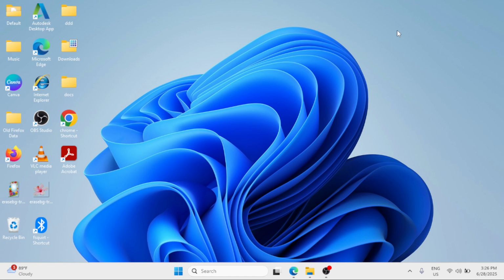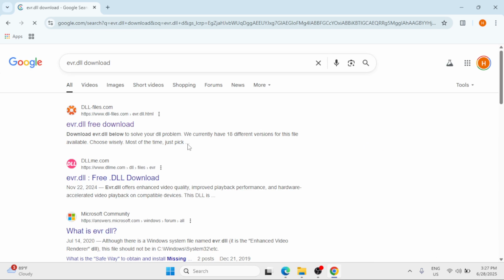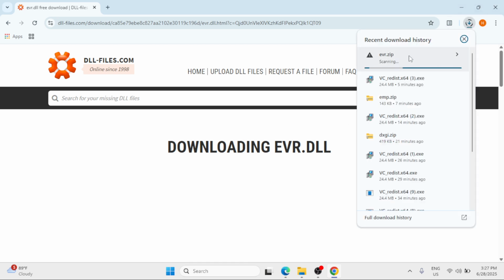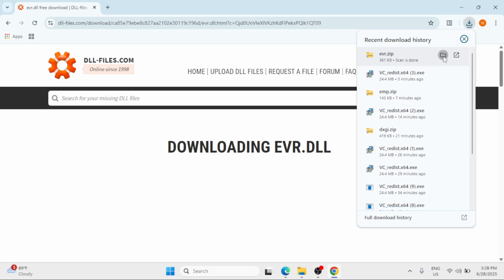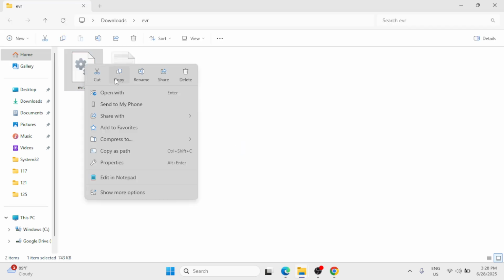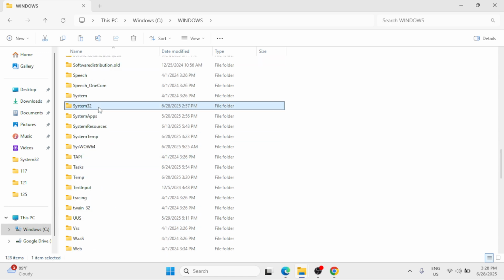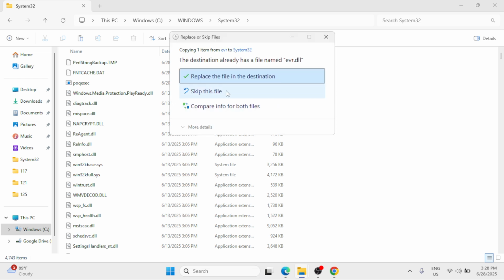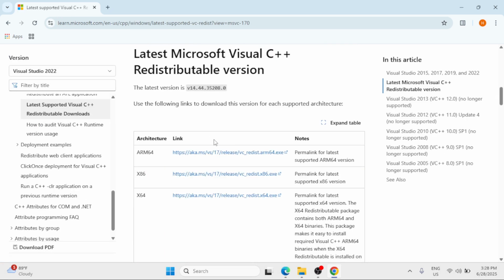How To FIX "Evr .dll Missing" In Windows 11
Encountering the “evr.dll is missing” error on Windows 11? This tutorial provides clear, step-by-step solutions to restore functionality. You'll learn how to install or reinstall the Media Feature Pack, run System File Checker (SFC) and DISM to repair system files, and update your graphics drivers to ensure compatibility. We also cover reinstalling the affected program and scanning for malware to address potential corruption. Follow along to resolve the error and get your applications running smoothly again.